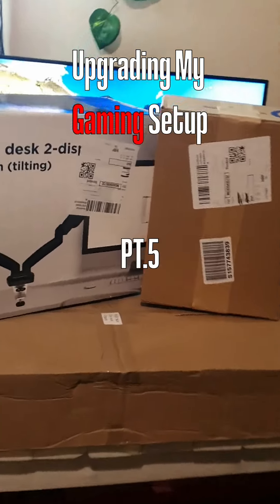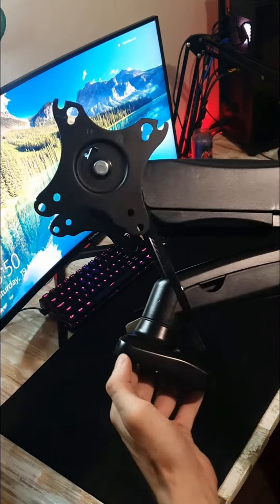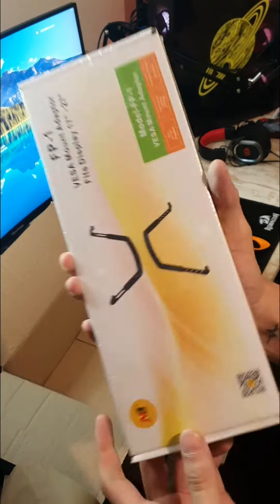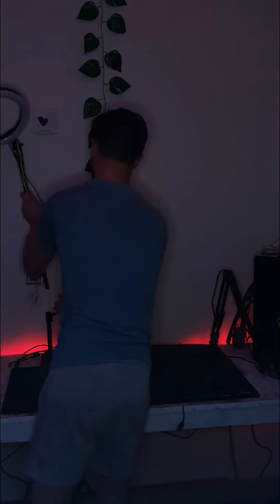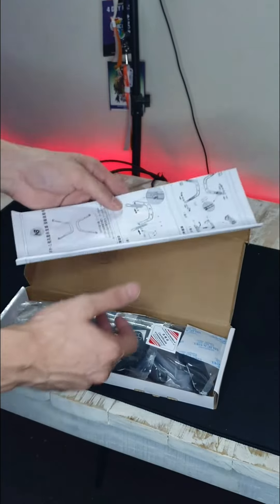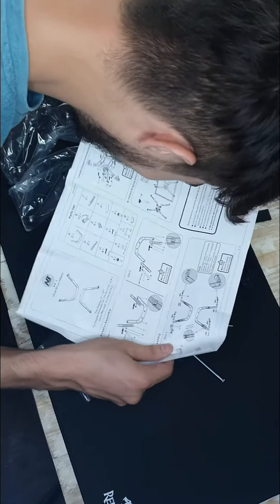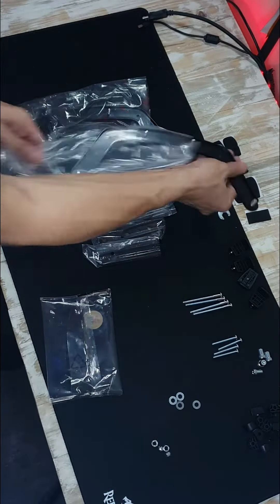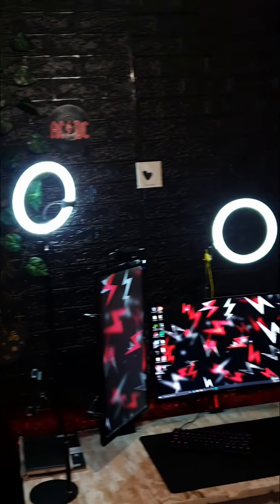Final part of upgrading my Gaming Setup